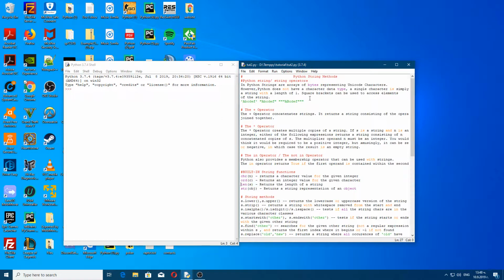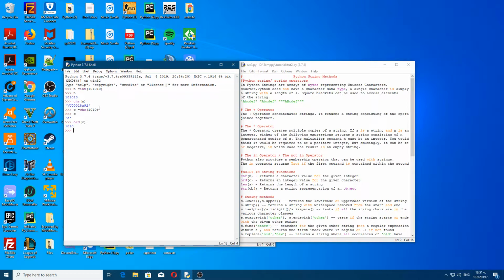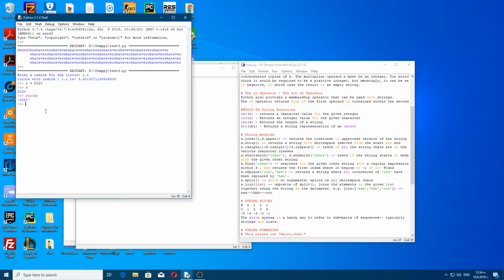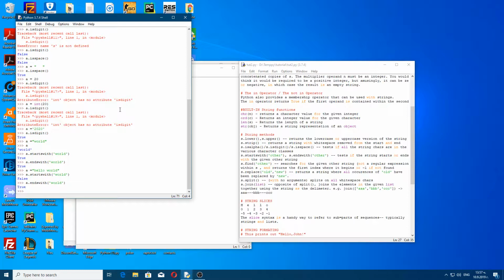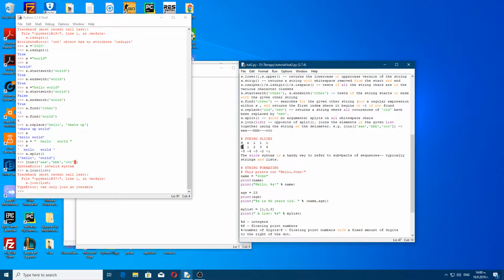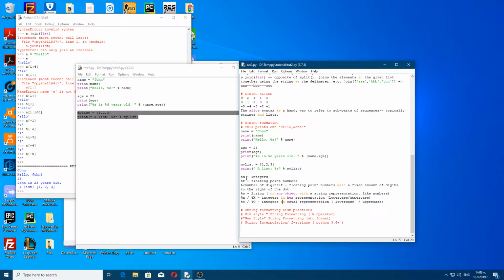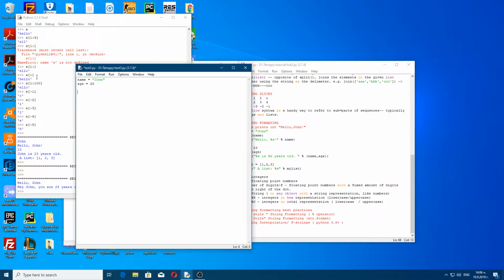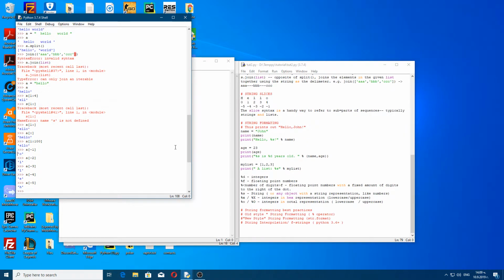Python String Methods - Tutorial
Hello! My name is Harry. This is the second tutorial. In this video we will take a look at Python String Methods. Hope you enjoy it!
Hit me a DM or leave a comment under this tutorial, if you want to subscribe for 2 month every weekend free presentation and programs containing useful codes , that you can learn from.
Please , leave comments no matter if they are positive or not. I need communication between me and my viewers, so I can get better at making tutorials.  I do apologize for repeating a given word multiple times. I will fix this issue in my future tutorials and videos. Thank you so much for making the time to watch this video and I really appreciate all of you. See you in the next tutorial. Peace.